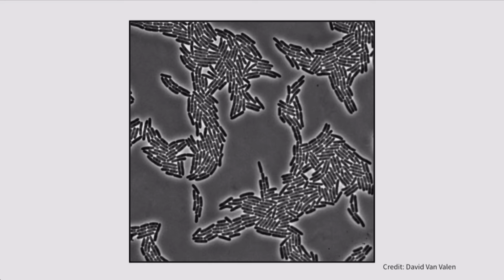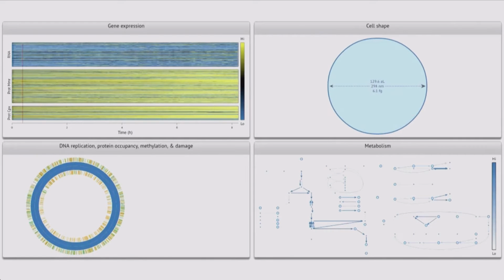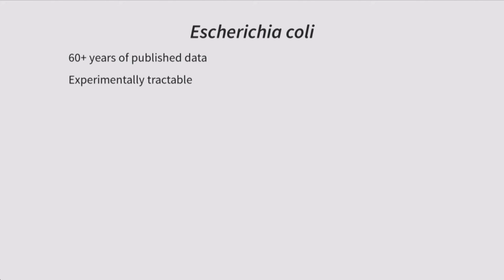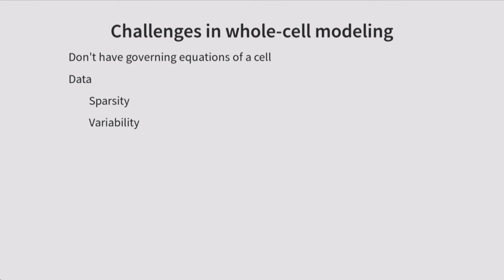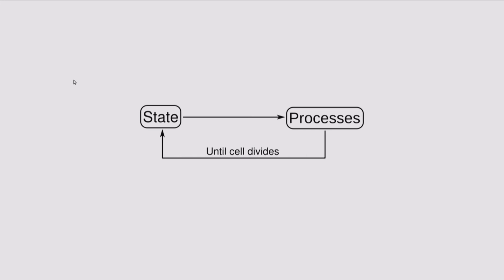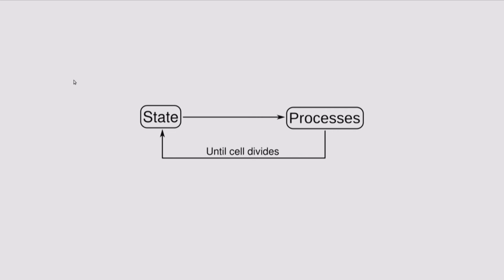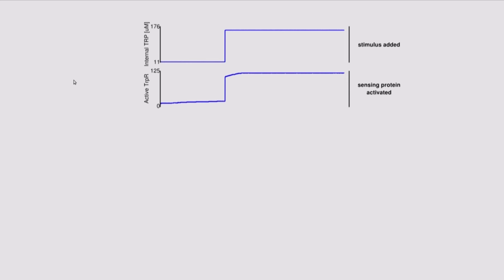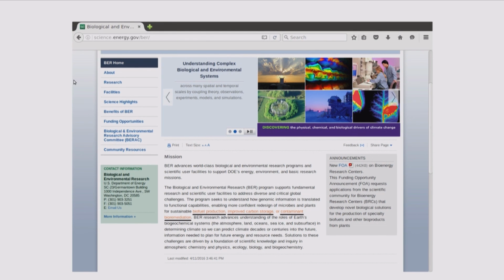DOE CSGF 2016: Towards a Whole-cell Model of Escherichia coli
Whole-cell computational models comprehensively simulate the growth and division of single cells, explicitly accounting for the functions of all known gene products and their interactions. Such models have the potential to revolutionize biology by serving as a platform to interpret complex behaviors, prioritize experiments and enable design. In 2012, our lab completed the first whole-cell model of the simplest culturable organism, Mycoplasma genitalium. Since then we have focused our efforts on modeling Escherichia coli, one of the foundational model organisms in biology. In addition to having 10 times more genes and 50 times more molecules than M. genitalium, E. coli exhibits sophisticated regulation in response to environmental stimuli and perturbations. Currently, we have an E. coli model that incorporates the function of nearly 2,000 genes and synthesizes tens of thousands of data points collected from both high- and low-throughput experiments performed over the last six decades. In building this model, we have incorporated many of E. coli's feedback control mechanisms, decreased simulation runtime more than ten-fold and demonstrated the ability of our simulated cells to reliably reproduce over multiple generations. As we continue to incorporate gene functions, the model will provide us with systems-level insight into E. coli physiology.